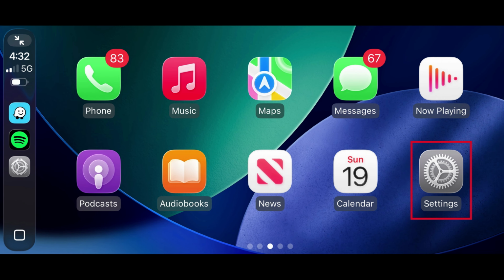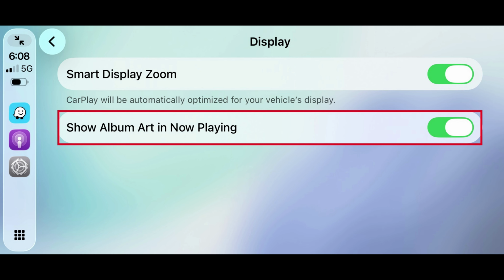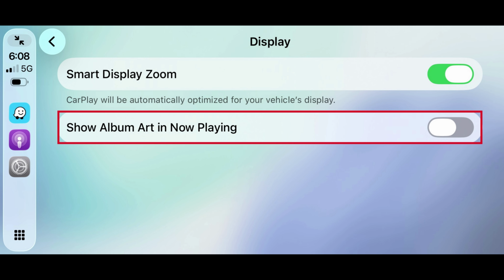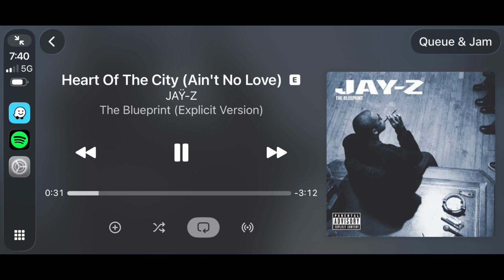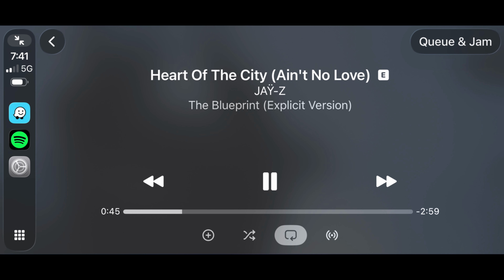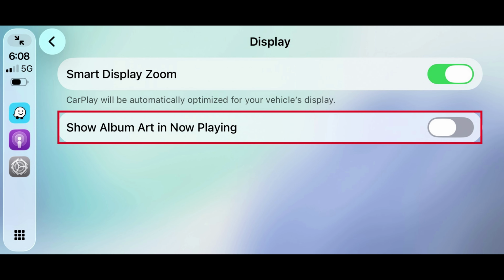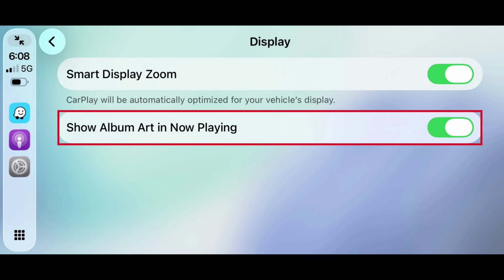How to Turn Off Album Artwork in Apple CarPlay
In this video I’ll show you how to turn off album artwork in Apple CarPlay.

Timestamps:
Introduction: 0:00
Steps to Turn Off Album Artwork in Apple CarPlay: 0:06
Conclusion: 0:41

Video Transcript:
Step 1. Tap "Settings" in your list of CarPlay apps.

Step 2. Tap "Display" in this menu.

Step 3. Tap to toggle off "Show Album Art in Now Playing."

The next time you connect your iPhone to your car, you will see generic placeholders or text descriptions instead of the full album art. If you ever change your mind and want the visuals back, you can easily return to this exact same menu in Apple CarPlay and toggle the Show Album Art in Now Playing switch back to the on position.